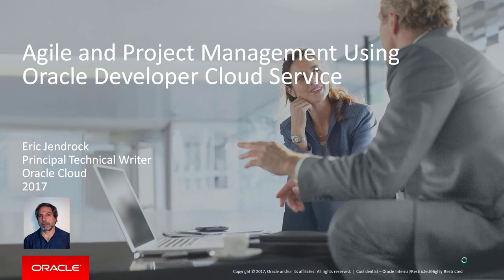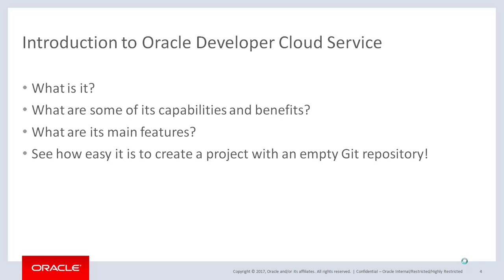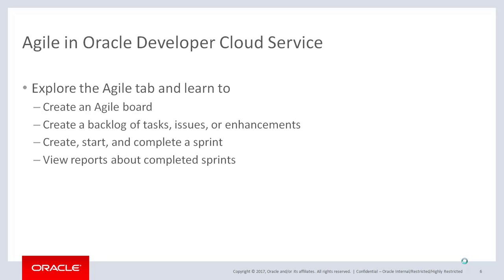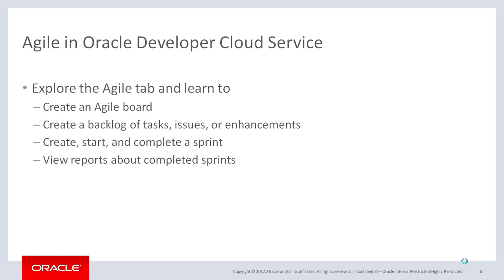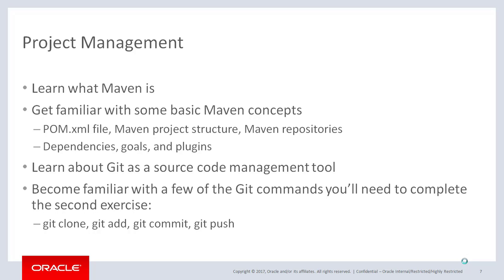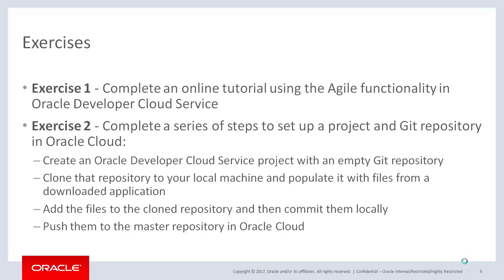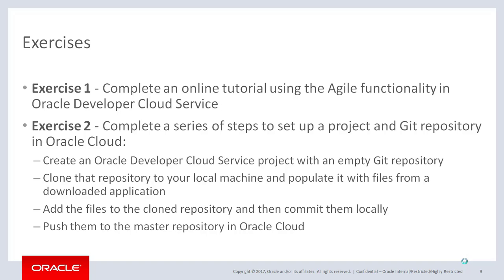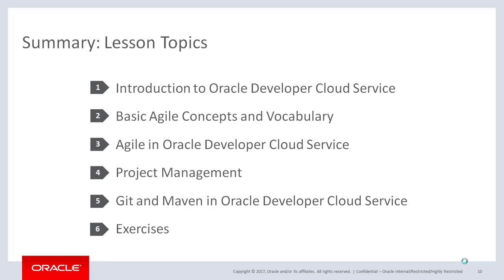DevOps MOOC Lesson 3 Part 1 - Introduction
This module provides high-level descriptions of the videos and exercises covered in the Agile and Project Management lesson.